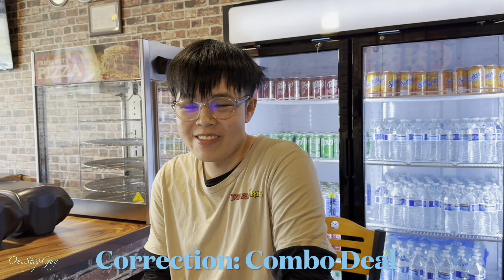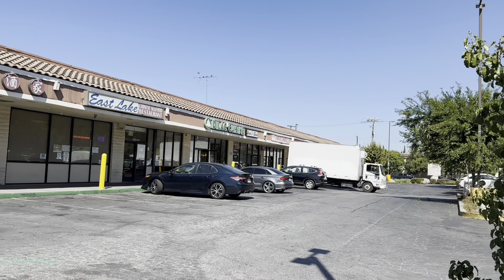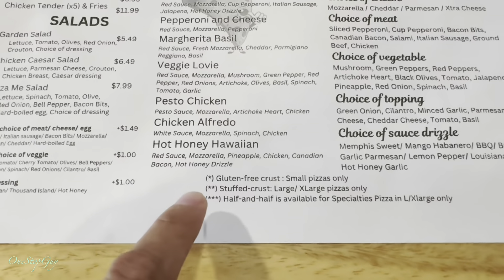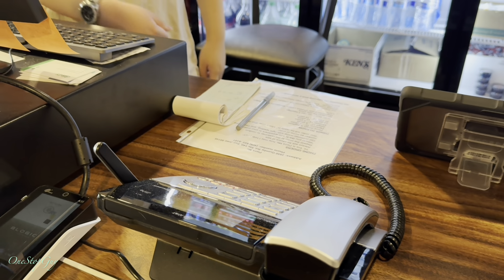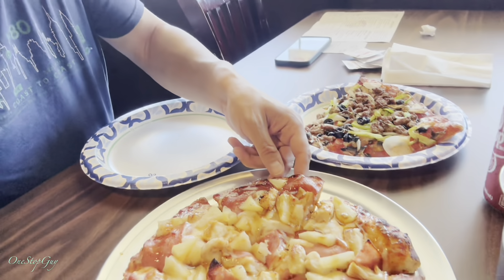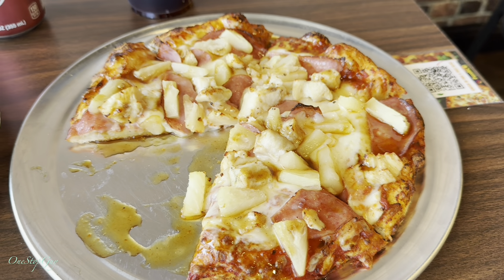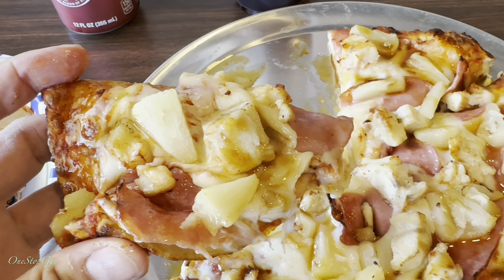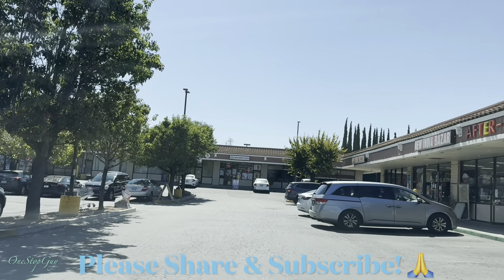TRYING OUT BRAND NEW PIZZA JOINT @ PIZZA ME IN SAN JOSE SF BAY AREA!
Pizza Me: 2850 Quimby Rd Ste 140 San Jose, CA 95148 (OneStopGuy Ratings: 9/10)

Buy Me A Cup Of Coffee or Some Gas! Thank You!

Stuff For Sale:
Ipad Gen 10 Case
Bulleyes Tire Inflator
Voltme 8-in-1 Power Strip
Black & Decker Citrus Juicer
Apple Watch Series 9
Selfie Stick Tripod
Mophie Portable Power Bank
Sandisk IXpand Flash Drive Go
Ailun Selfie Stick
3 in 1 Wireless Charging Station
3 in 1 Foldable Wireless Charging Station
Vansky Car Phone Mount